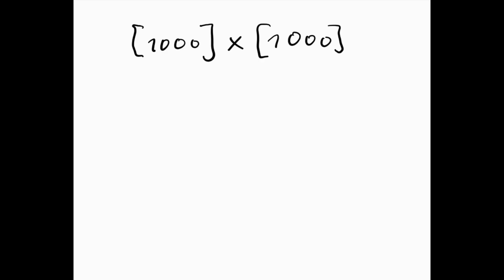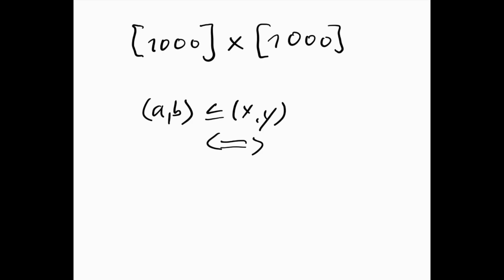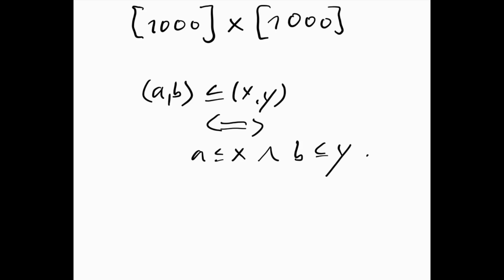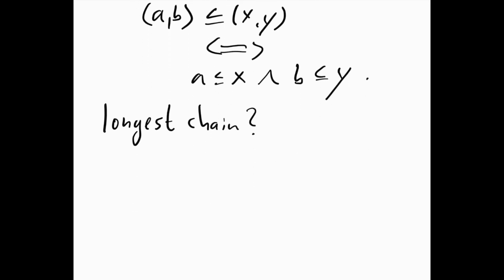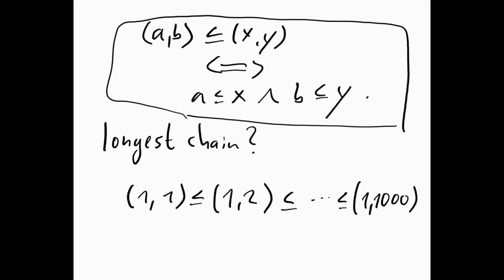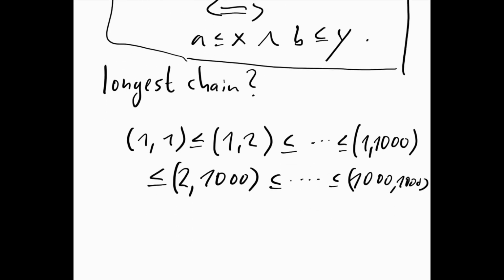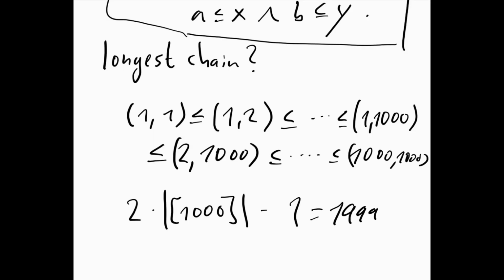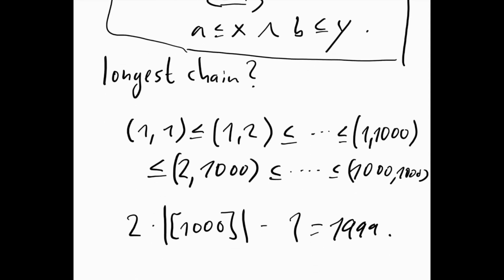Longest chain example (order theory)